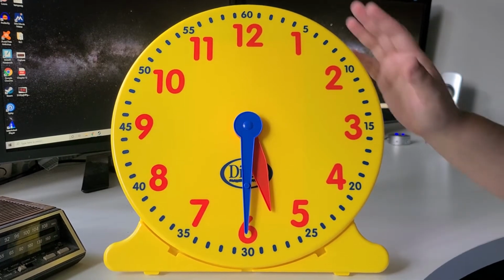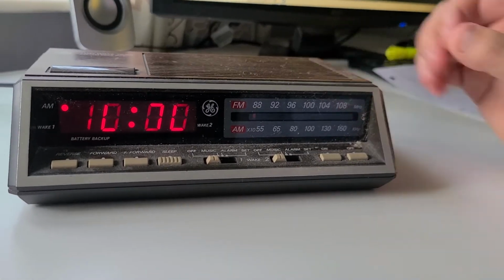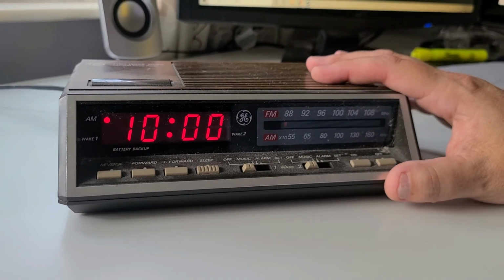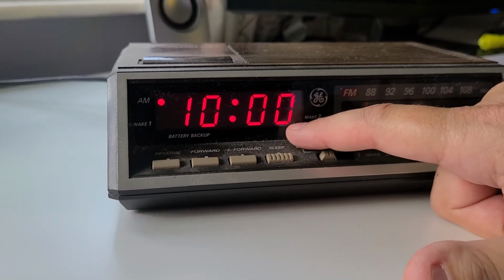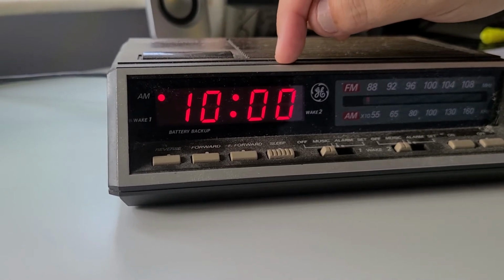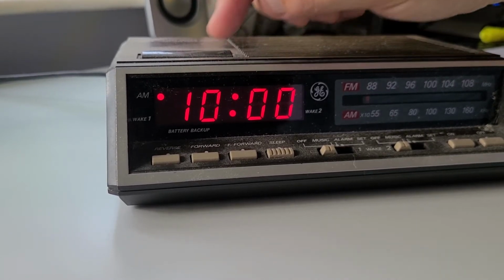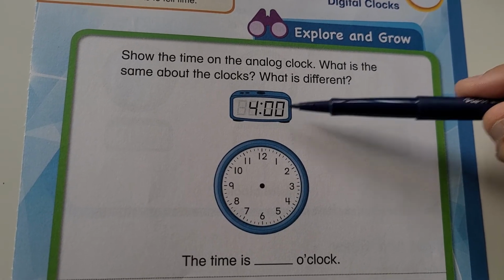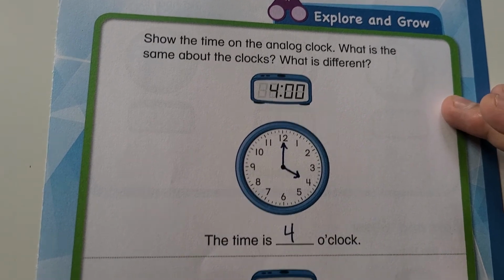Math - Unit 12, Lesson 8: Digital Clocks